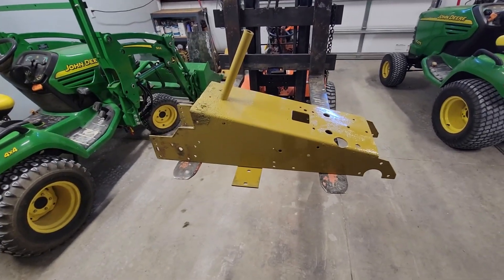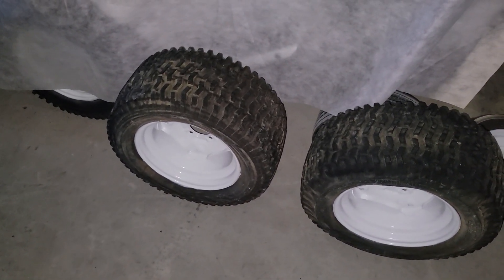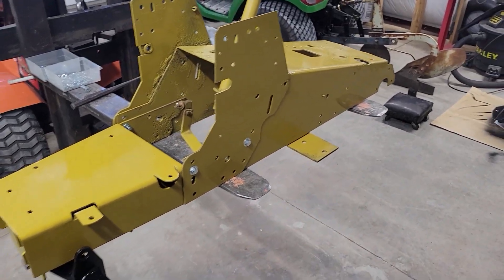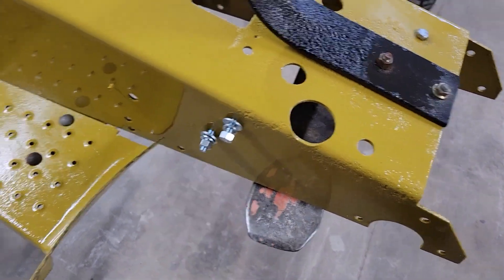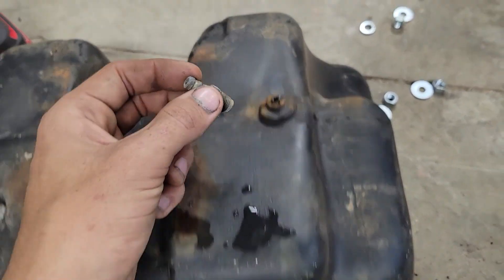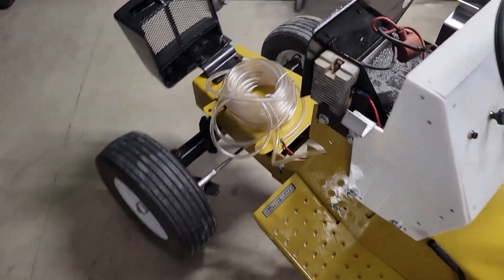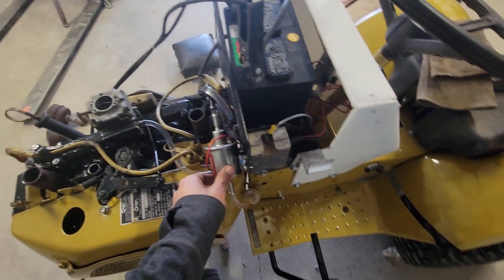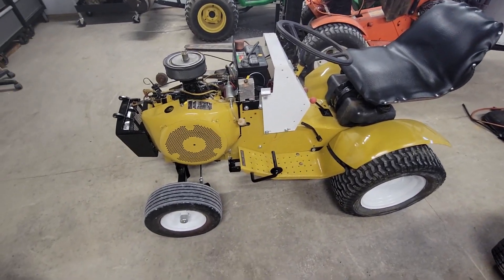1977 Sears 16/6 Restoration part 2